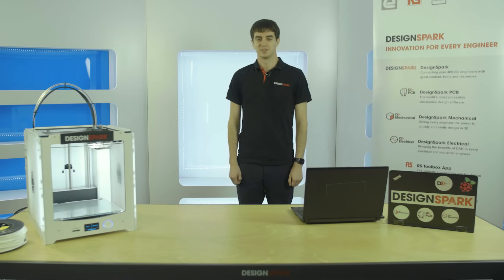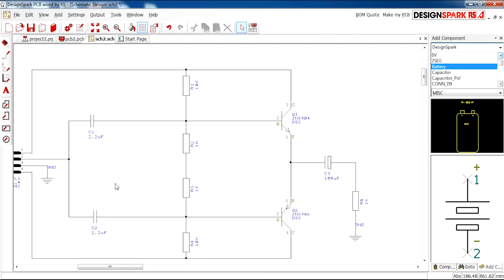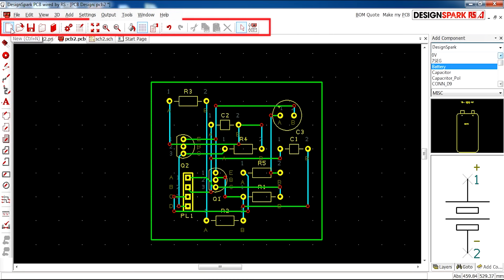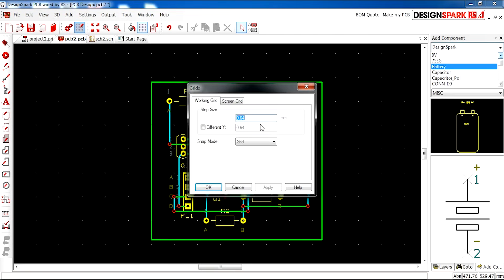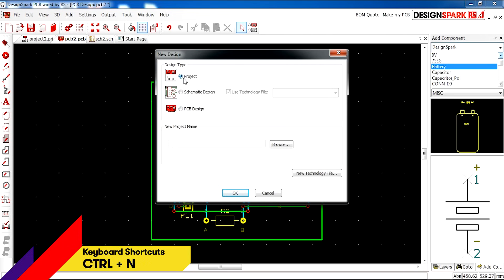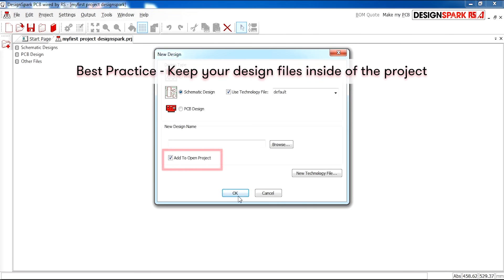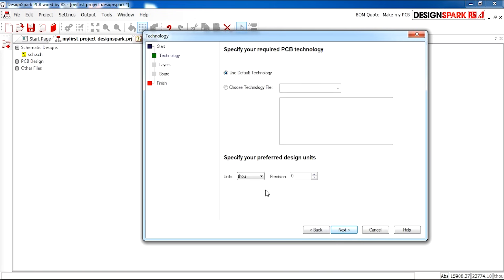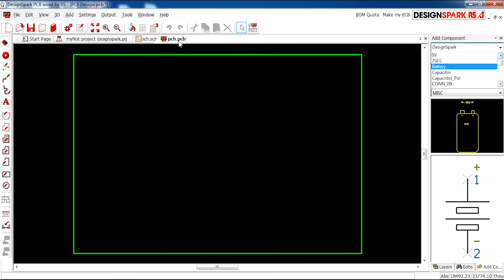DesignSpark PCB Training | 1 Familiarisation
Welcome to our seven-part DesignSpark PCB basic training series.

Here you'll learn how to start a new project and we talk you through the user interface.

DesignSpark PCB
DesignSpark PCB is the world's most accessible electronics design software, turning your circuit ideas into testable boards faster. It is offered free of charge by DesignSpark

Our Software
Here you'll find 4 fully featured, award winning and absolutely free programs for PCB, Mechanical, Electrical and Safety.